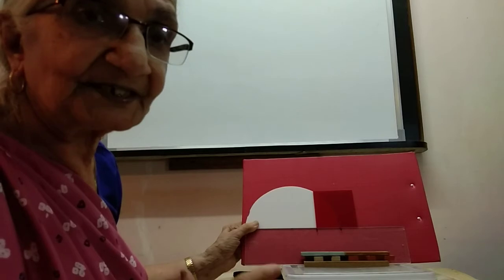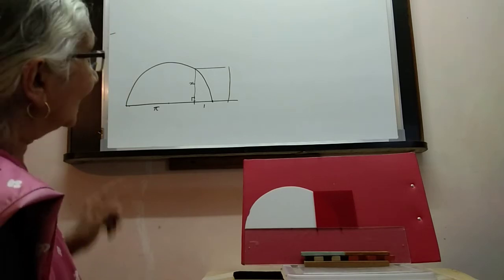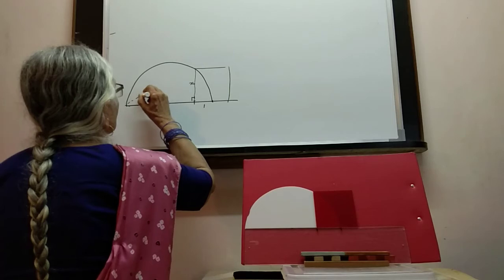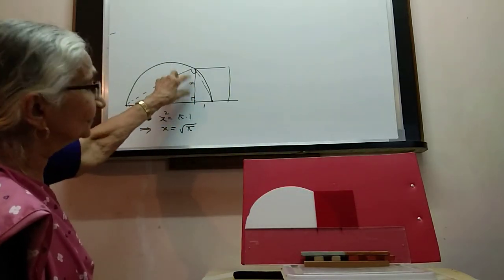Impossible constructions: Squaring a circle.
We had a look at some models for algebra, geometry and trigonometry from school mathematics. Now, models for those results which we do not normally come across in formal study, but math-lovers would be greatly interested in, shall be taken up, of course, with models.
Presented here, by Hema Vasavada, is a demonstration of a model  for a mechanical construction of a mathematically impossible construction, that of squaring a circle.